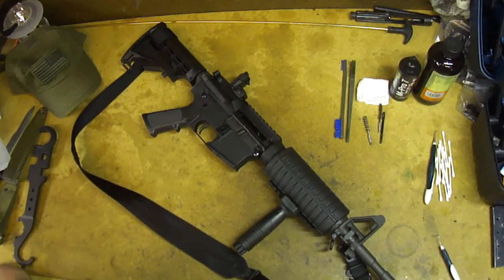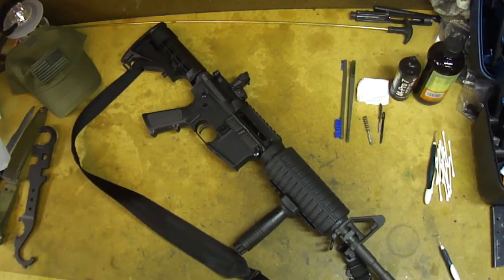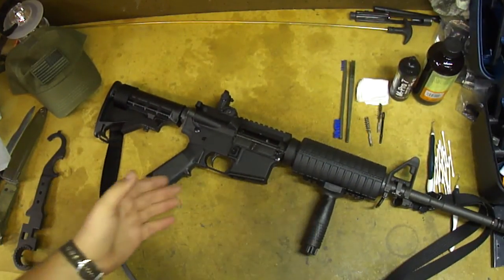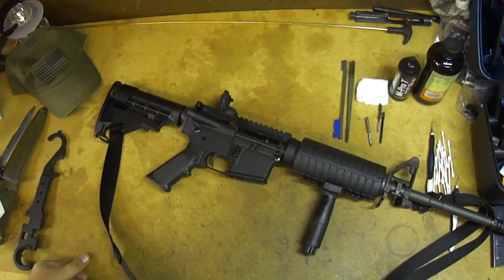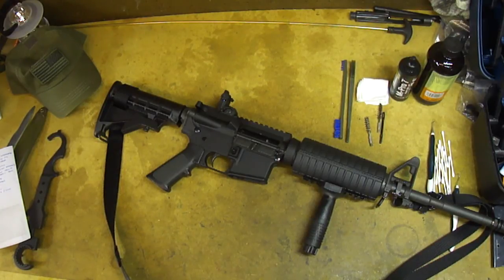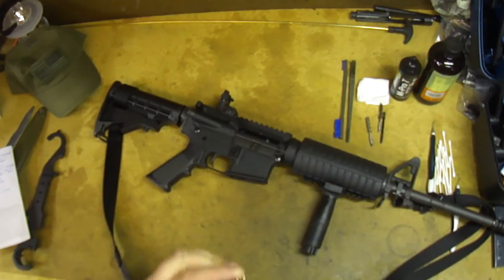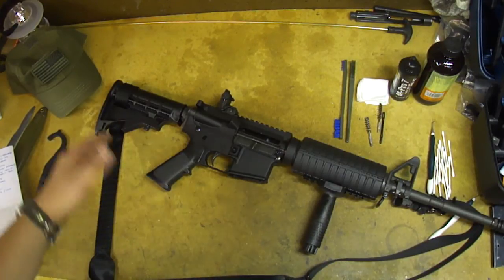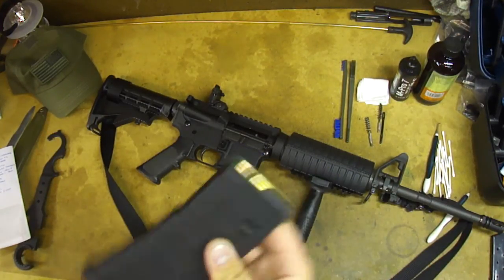The AR15: Explained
Recently there's been a great deal of discussion about banning "assault rifles" and other types of military pattern rifles, one of which is the AR15.  There is a great deal of misinformation, scare tactics, and just straight-up WRONG information being spread about the AR15 and other rifles like it.  To clear things up and provide sound information, education, and knowledge, I've posted this video for those who want to understand what the AR15 is and why it's so common and popular in the United States.